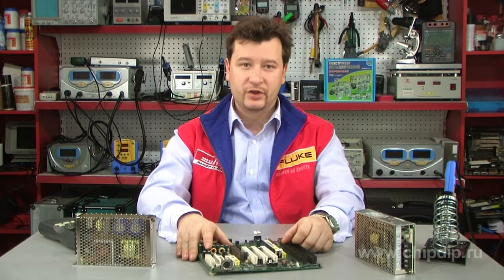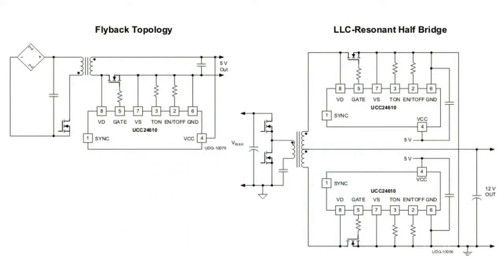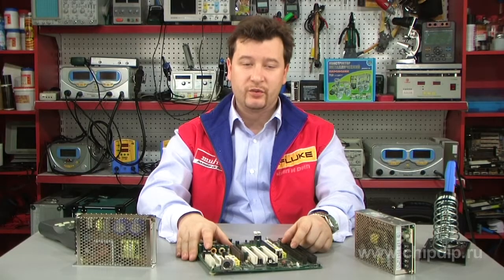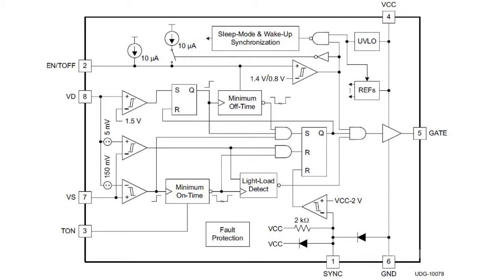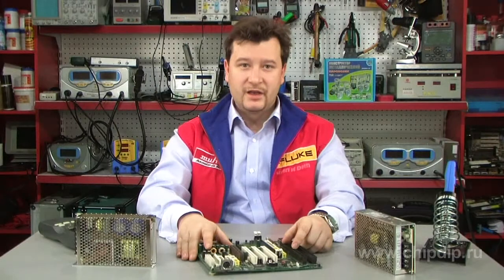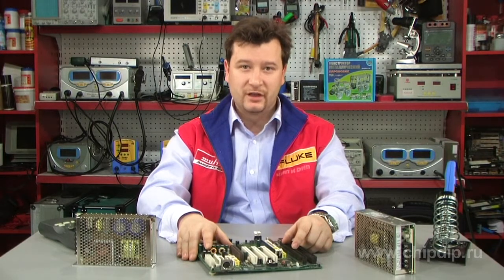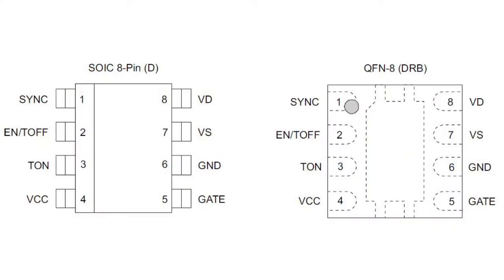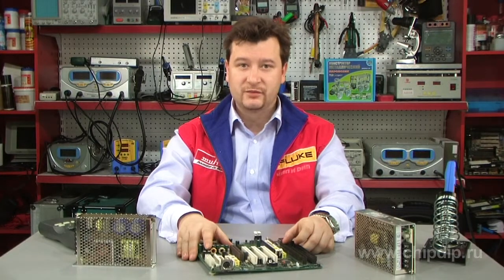UCC24610 Green Rectifier Controller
UCC24610 Green Rectifier Controller                 Texas Instruments has introduced a power management controller and driver for standard and logic-level N-channel MOSFETs used for low-voltage, secondary-side synchronous rectification.        The UCC24610 Green Rectifier(tm) controller is claimed to improve power supply efficiency by 5%, and reduce primary-side power loss in 5 V AC/DC adapters and bias supplies.         The 600 kHz device provides power-saving features and design flexibility not available from traditional diode rectifiers.  Its micro-sleep current, automatic light-load management and synchronous wake-up features help maximize efficiency.        UCC24610 controller uses drain-to-source voltage sensing to support flyback and LLC resonant converters, as well as other power architectures, to give designers greater flexibility.        UCC24610 features and advantages include:        Small size and minimal external component count;        High performance and efficiency: micro-power sleep current, automatic light-load management and synchronous wake-up from light-load conditions        System protection: device will shut down MOSFET if a short circuit or excessive 'on time' occurs;         Design flexibility: can be biased directly for a 5 V output without external regulator.        The IC comes in an 8-pin SOIC package (6x5 mm).